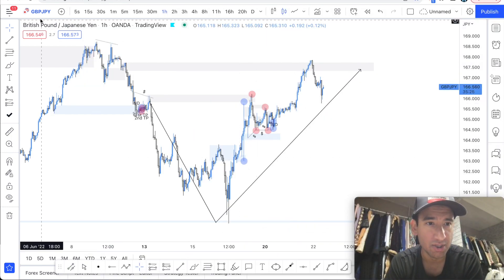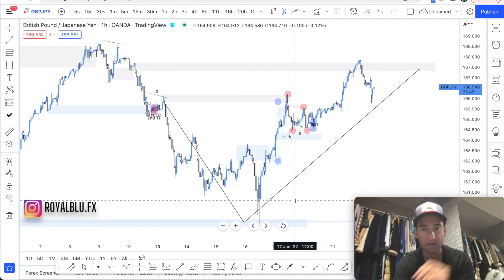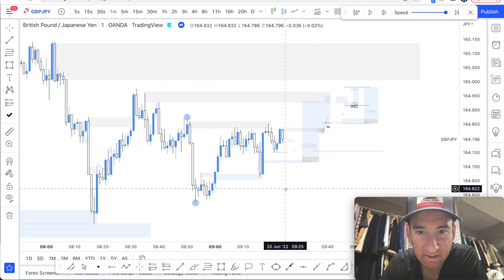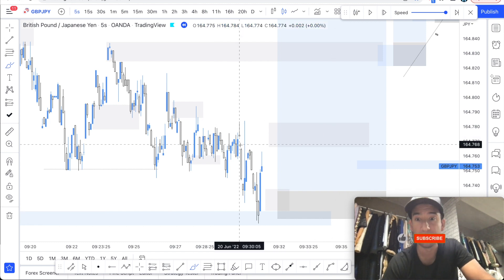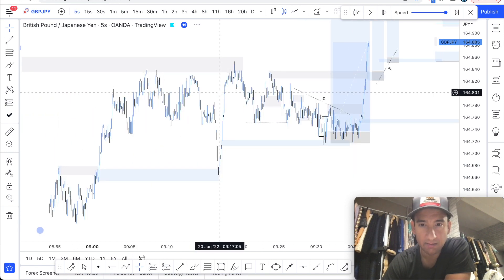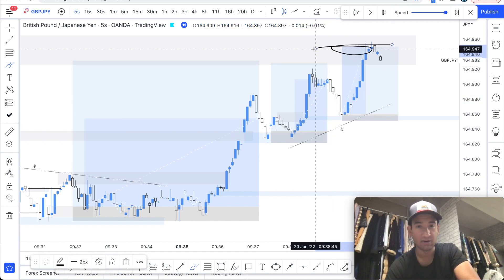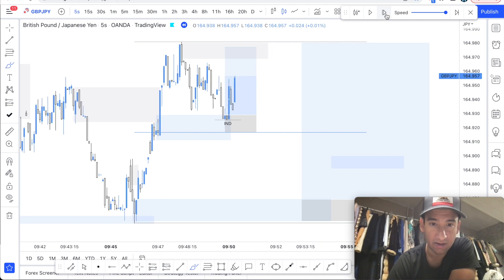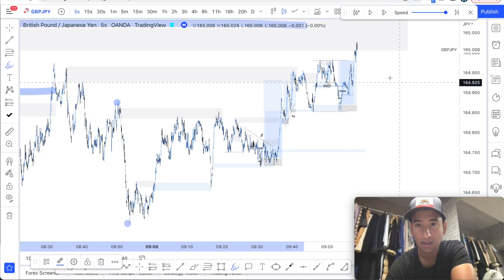How We Made 37.2% in 30 Minutes Scalping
In this video we break down how we made 37.2% while scalping. 37.2% is a lot of RR despite how most traders make on average 3-5% per day. We use the smart money concepts method, let alone we use our precise method that is based off of smart money concept.

✅BEST BOOKS THAT HELPED US TRADE BETTER:
• Naked Forex
• The Forex Mindset
• Trading Bible
• The Art of Currency Trading
• How to Make a Living Trading Foreign Exchange
• Risk and Money Management For Day and Swing Traders

✅BEST DEBIT CARD THAT ACTS LIKE CREDIT CARD THAT WE USE:
(Point card is a debit card that has all the perks that a credit card has, like saving on purchases, racking up points, cashback and more, minus the late fees, credit reporting, apr. and more.)

Nothing on this website should be interpreted as “advice”. We make no representations as to the accuracy, completeness, suitability or validity of any information on this site and will not be liable for any errors or omissions or any damages arising from its display or use.

Royal Blu FX do not offer any financial advice whatsoever within any information supplied. Any person undertaking either does so with the understanding that the information supplied is simply a guide to demonstrate Royal Blu FX traders utilize there strategies.

All information supplied is done so in a non-professional environment and is for information purposes only, and Royal Blu FX holds no responsibility for any financial winnings or losses incurred as a result of this information. Nothing should be interpreted as “advice”.

There is a risk of loss in trading financial instruments and trading these instruments may not be suitable for all investors. Please trade with capital you can afford to lose. Past performance is not indicative of future results.
Thank you for the support!  Everything in this video is based on information we learned from online resources, our own experience, and books we have read.  Please do your own research before making any important decisions.  You and only you are responsible for any and all trading decisions you make.